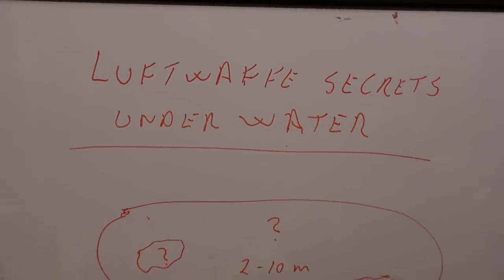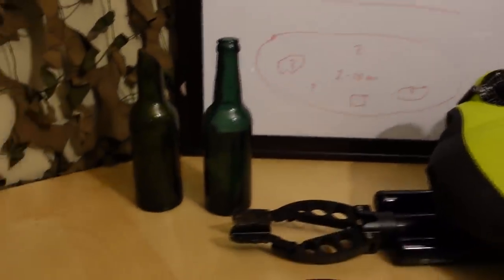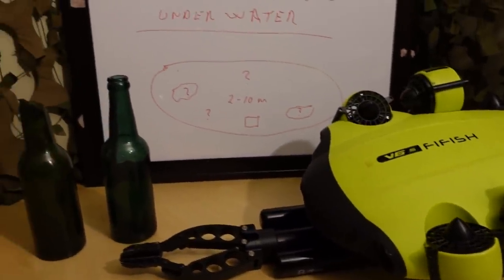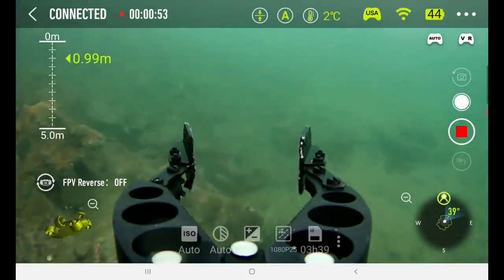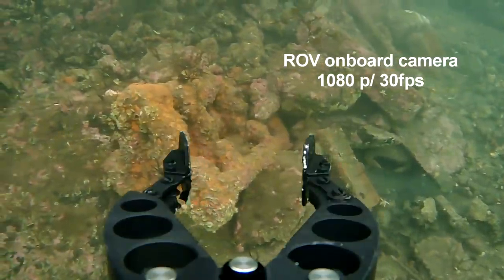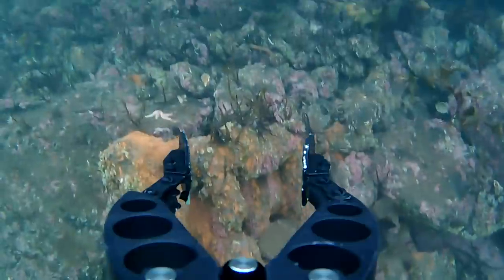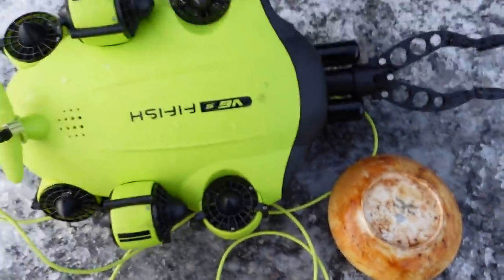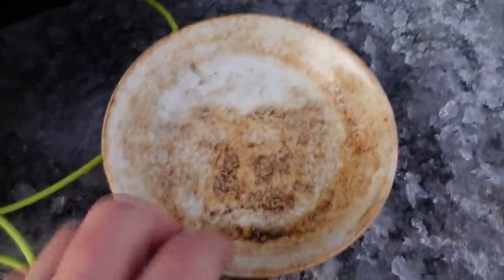Luftwaffe secrets found by Fifish V6S .You wont believe what is down in the deep and we got it !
Lost place explored by a underwater drone and we pulled something special up from the deep..

My WW2 exploring gear :
My metaldetecting gear :

Olight Seeker 2 Pro ( strong, durable , impressive beam )
Olight H2R ( Headlamp , versatile and extremely good for cave exploring